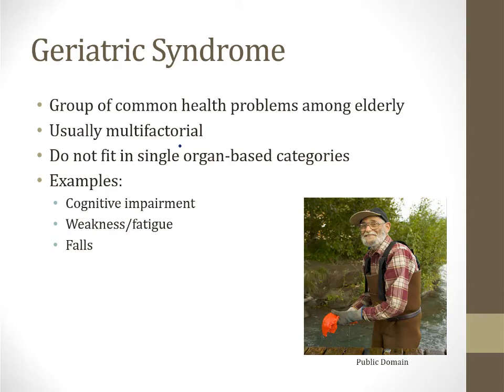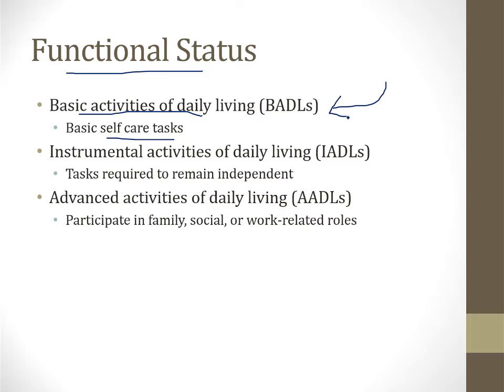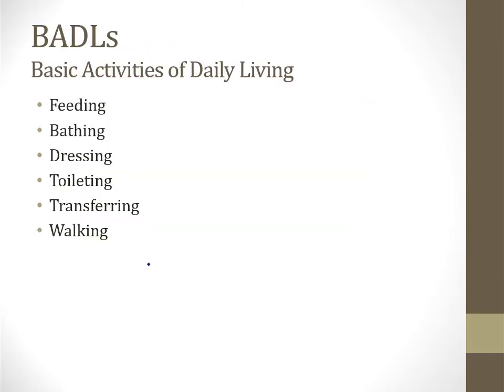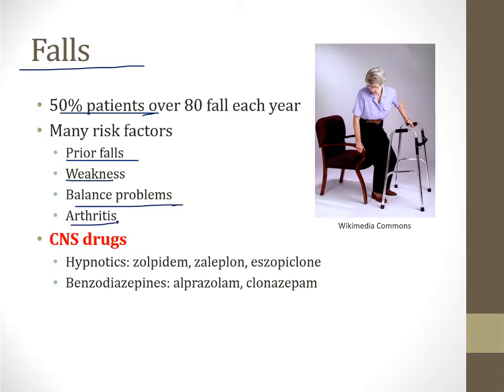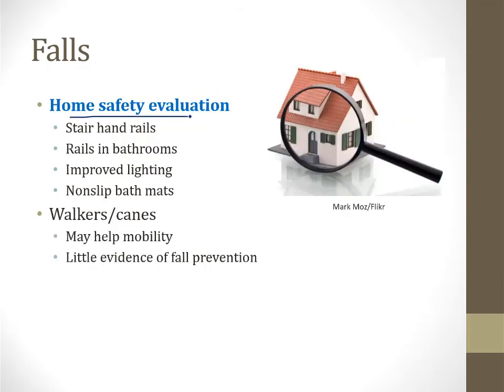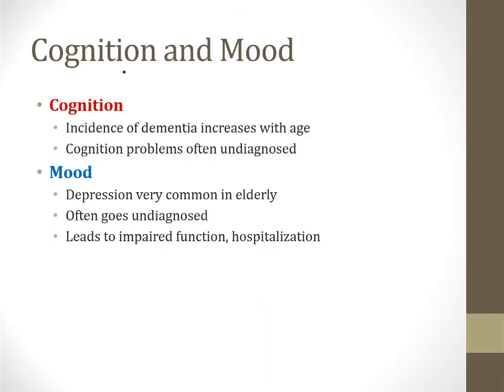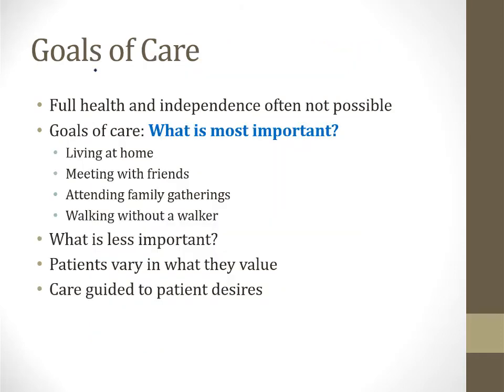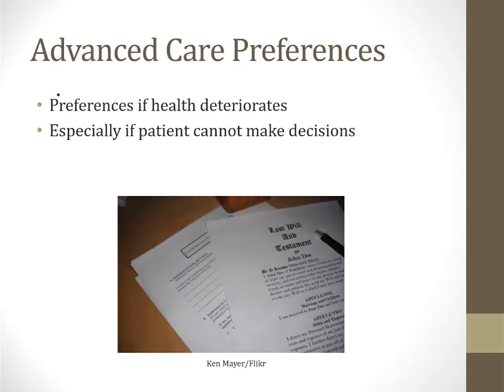Behavoural Science 4